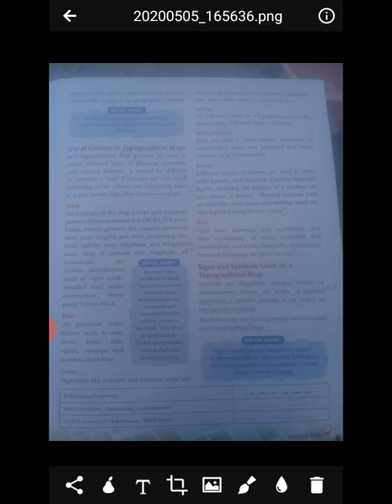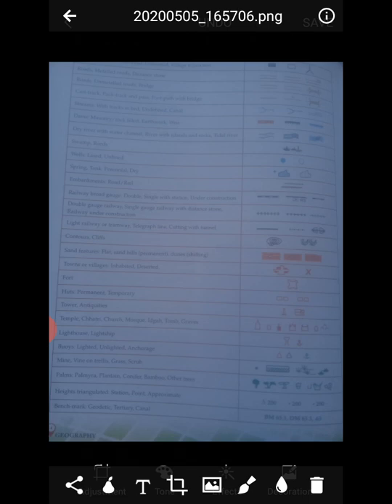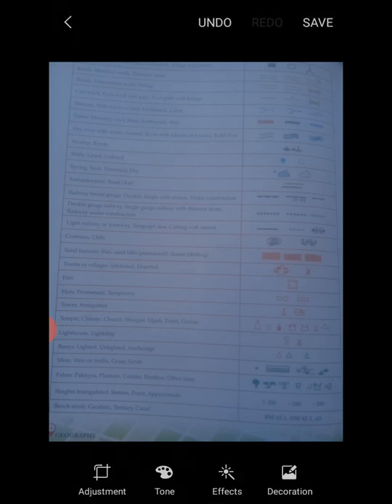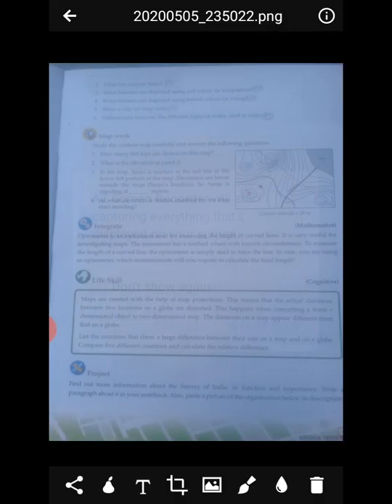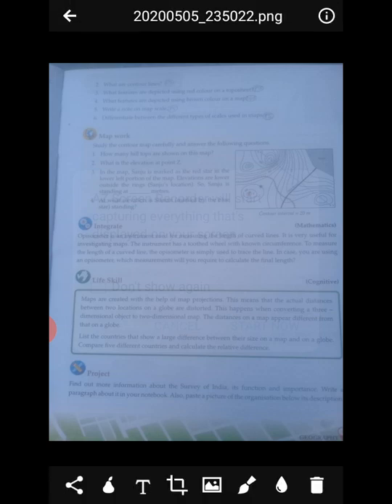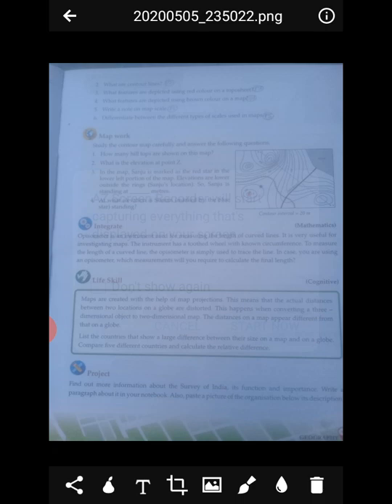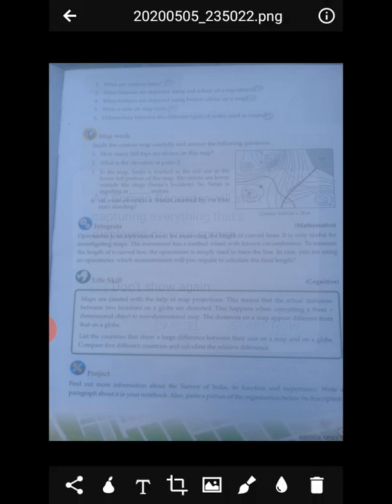Geo VII Revision ch 1 & Exercise